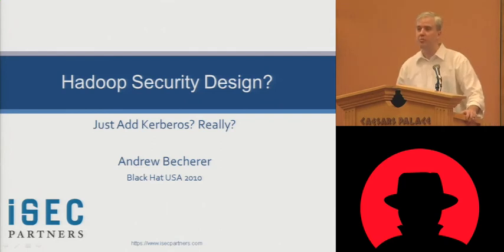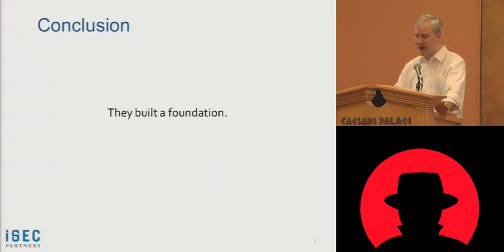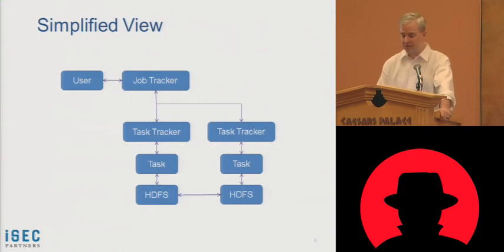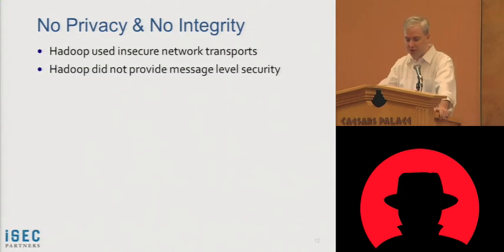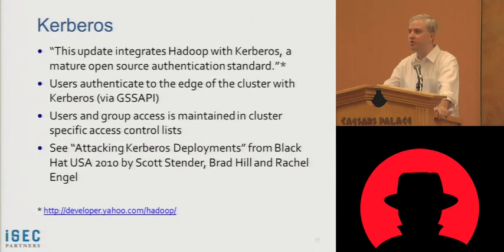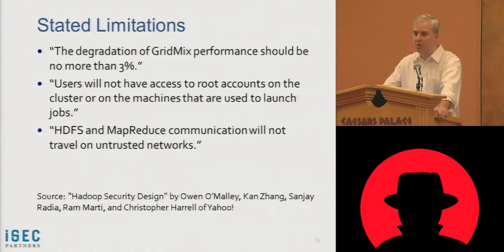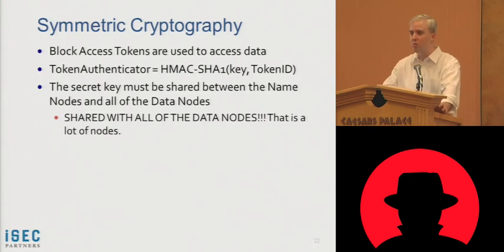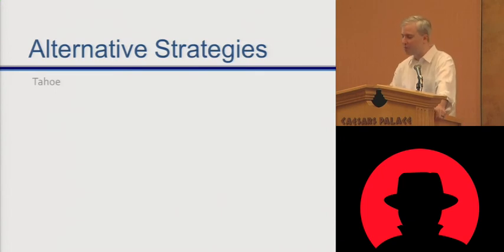Black Hat USA 2010: Hadoop Security Design - Just Add Kerberos - Really 1/2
Speaker: Andrew Becherer

Distributed computing is a alive and well in 2010. The Hadoop project is carrying the banner for open source distributed computing with its Hadoop Distributed File System and MapReduce engine. Hadoop is in use at many of the world's largest online media companies including Facebook, Fox Interactive Media, LinkedIn, Powerset (now part of Microsoft) and Twitter. Hadoop is entering the enterprise as evidenced by Hadoop World 2009 presentations from Booz Allen Hamilton and JP Morgan Chase. Hadoop has also been elevated to the "cloud" and made available as a service by Amazon and Sun. What the heck is it? Can it be secure? What do I do if I discover it on a network I am testing?

When Hadoop development began in 2004 no effort was expended on creating a secure distributed computing environment. In 2009 discussion about Hadoop security reached a boiling point. The developers behind Hadoop decided they needed to get some of that "security" stuff. After a thorough application of kerberos pixie dust Hadoop is now secure, or is it?

This talk will describe the types of attacks the Hadoop team attempted to prevent as well as the types of attacks the Hadoop team decided to ignore. We will determine whether Hadoop was made any more secure through the application of copious amounts of kerberos. We will complete the talk with a short discussion of how to approach a Hadoop deployment from the perspective of an penetration tester.